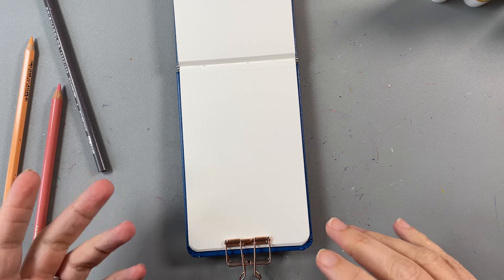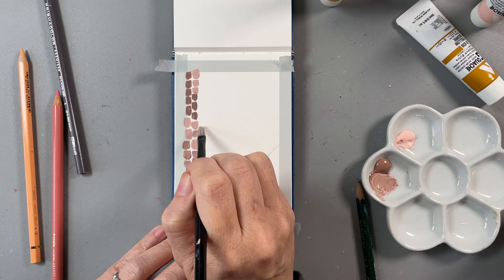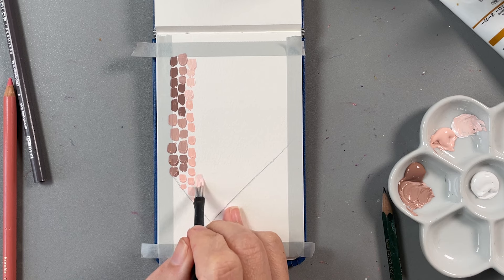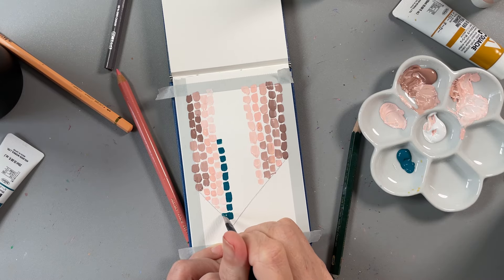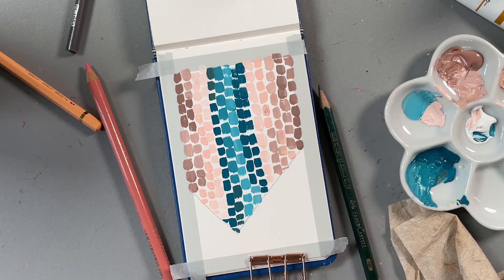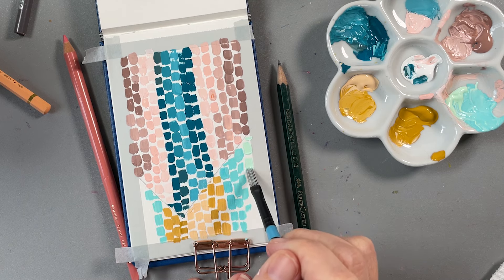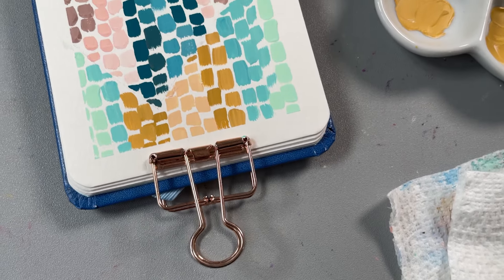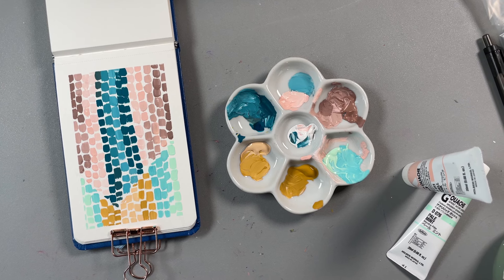Easy Sketchbook Ideas: Episode 11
This sketchbook idea is incredibly quick, fun and easy! Today we’re working with acryla gouache in a small watercolor sketchbook make a page inspired by Alma Thomas’s beautiful and bold abstract art.

• Materials
Princeton Aspen Flat Brush
Reflections Sketchbook
Holbein Acryla Gouache
Turner Acryl Gouache